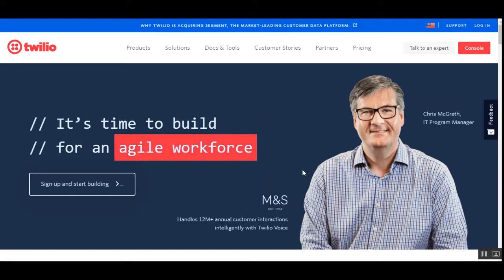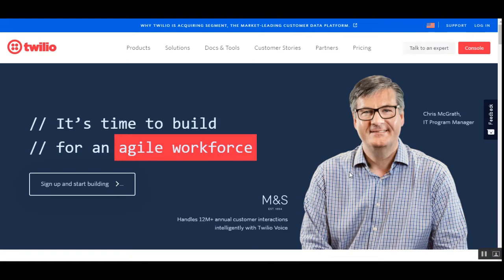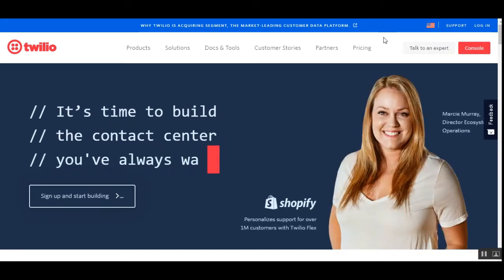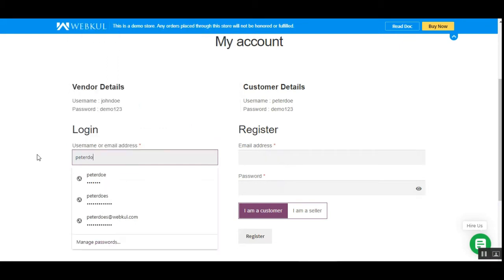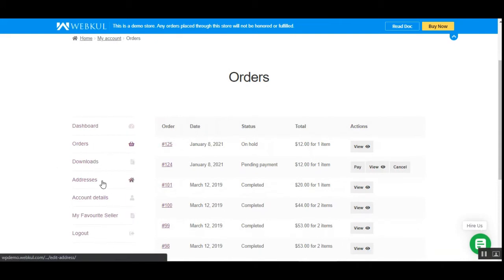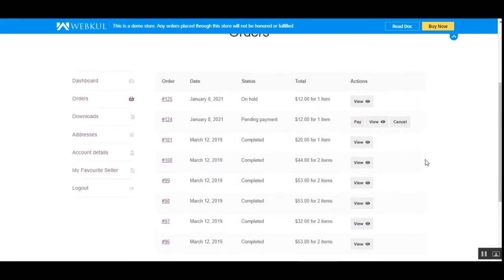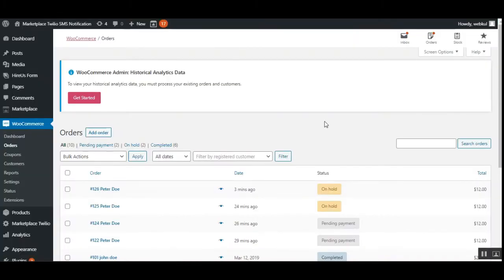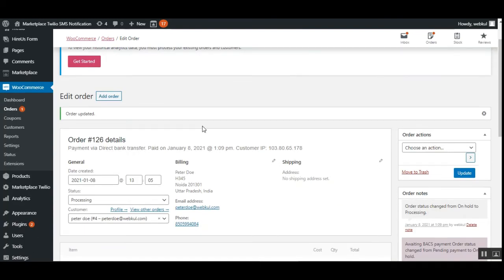WooCommerce Multi Vendor SMS Notifications Plugin - Overview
Through Multi-Vendor SMS Notification for WooCommerce, the admin, sellers, and customers can receive SMS notification messages for a new order, new product, review, seller approval, low-stock, refund, cancellation, new seller registration, password reset, etc.

2. Raise a Ticket via our HelpDesk system